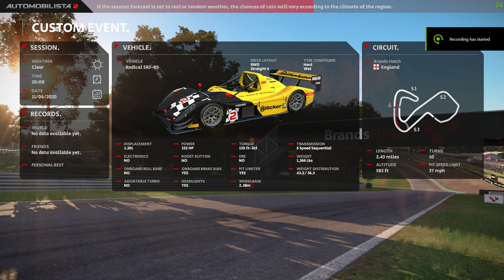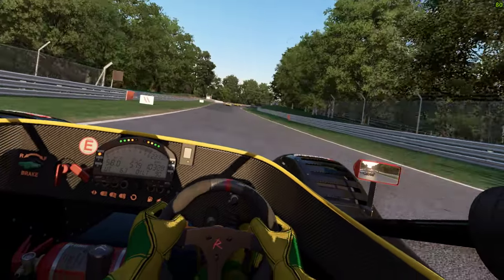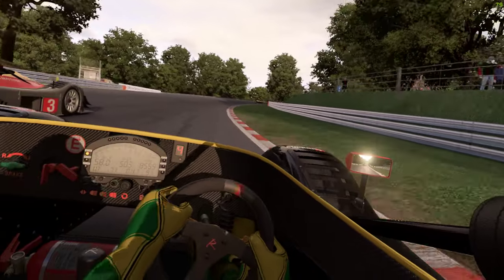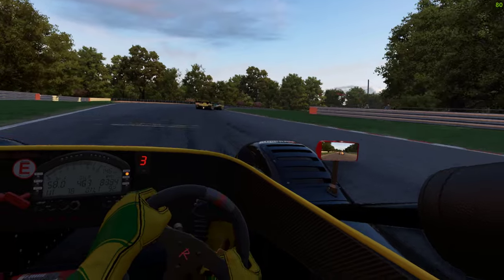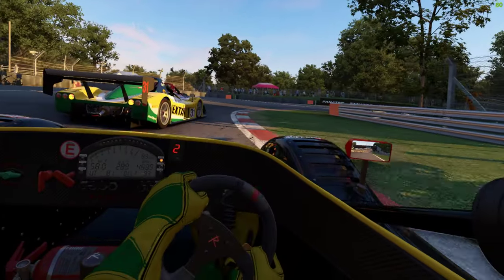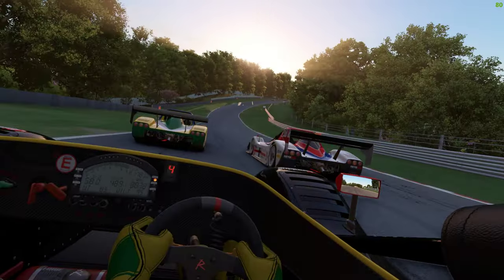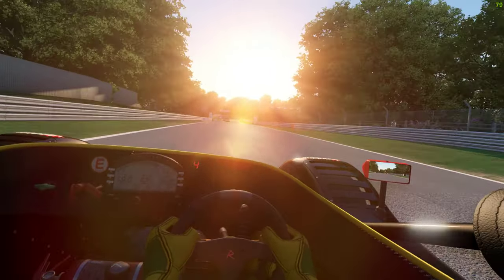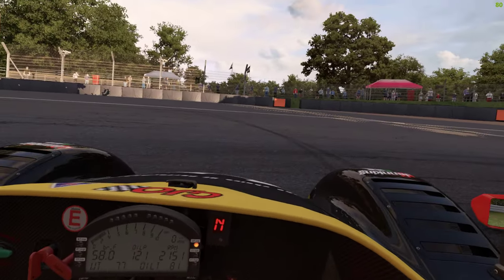Automobilista 2 Guide - Brands Hatch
A look at how to stay out of the gravel

Let me know if you more of these in the futire, ta chucks!